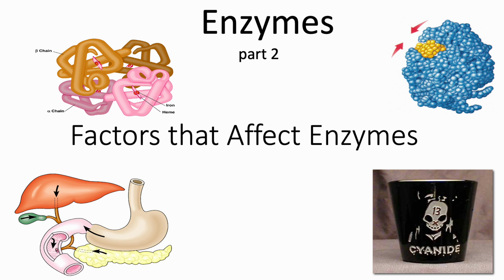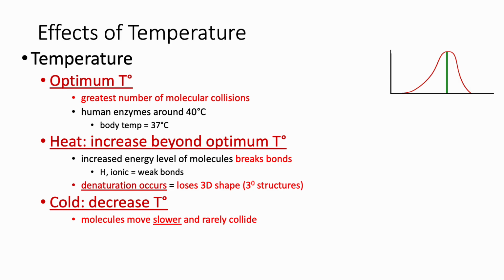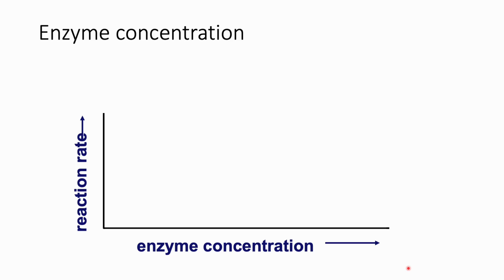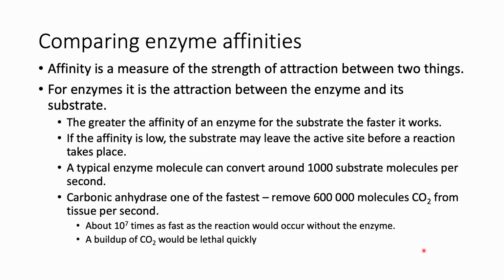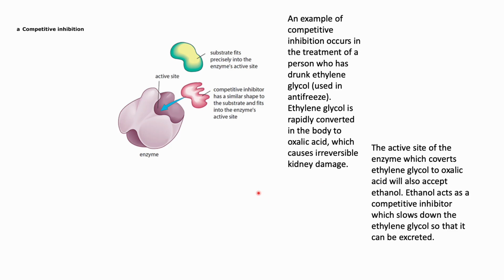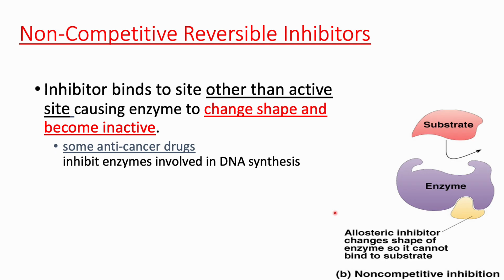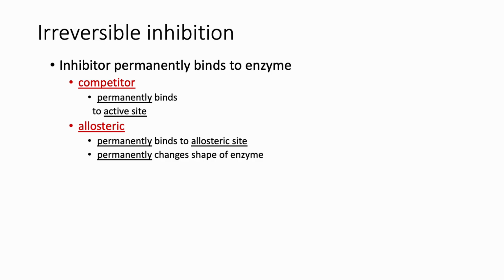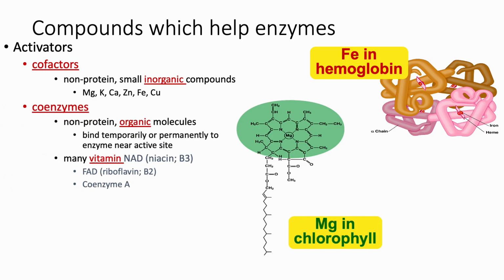Enzymes part 2